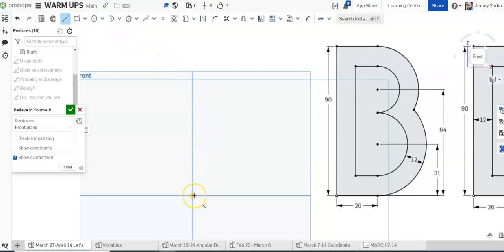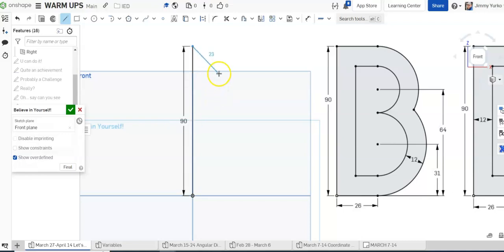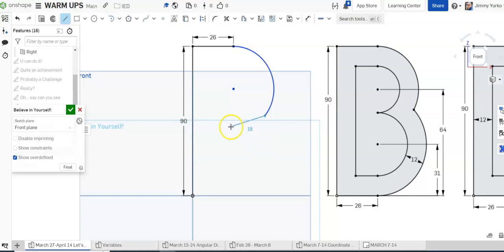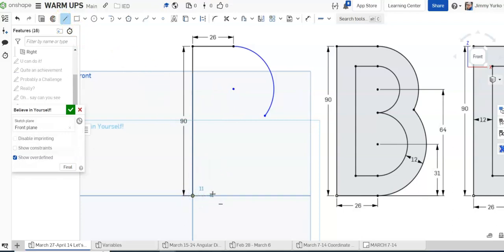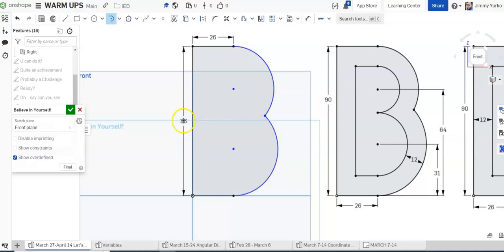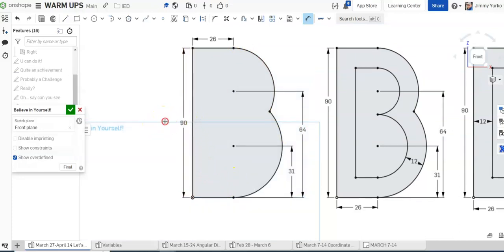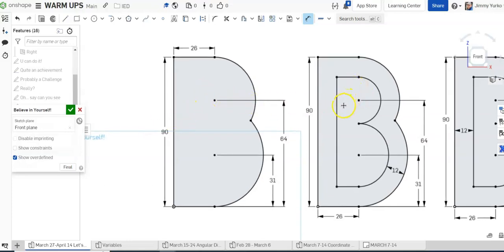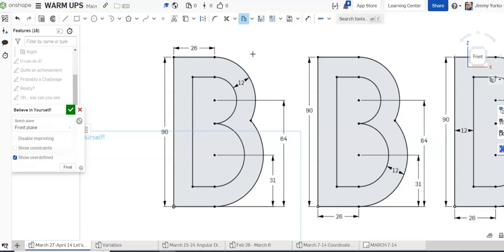Believe in Yourself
OnShape sketches
Using the TANGENT ARC and LINE tools.
Using the OFFSET tool
DIMENSIONING a sketch